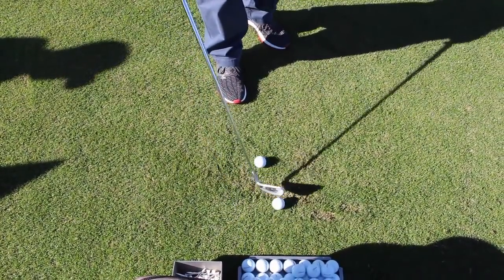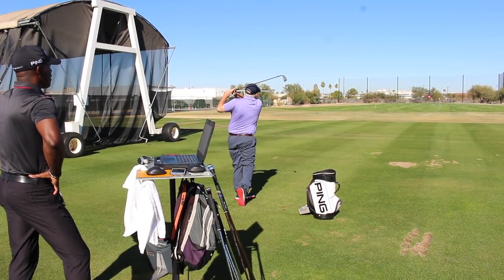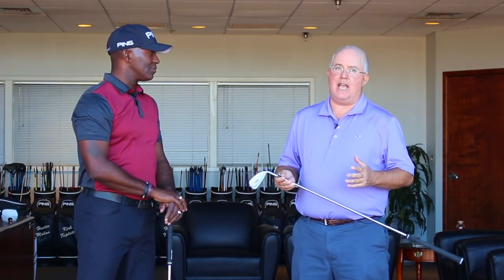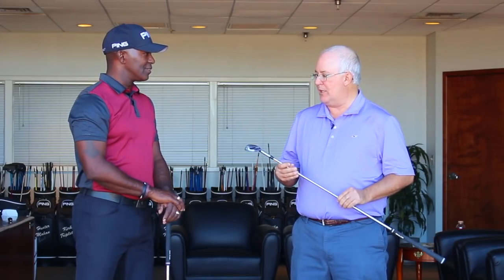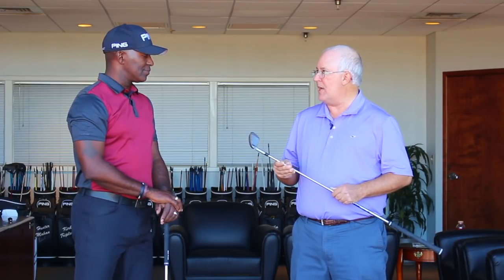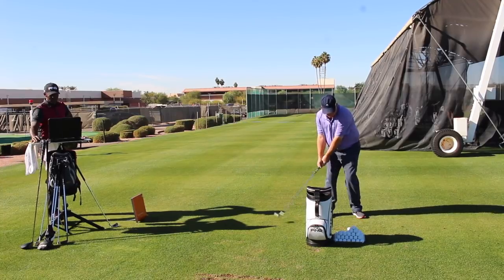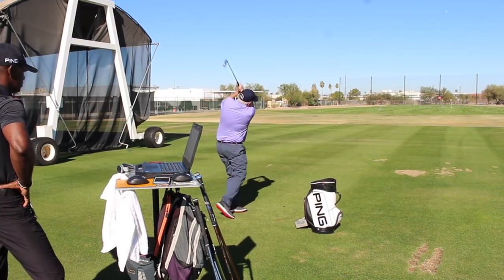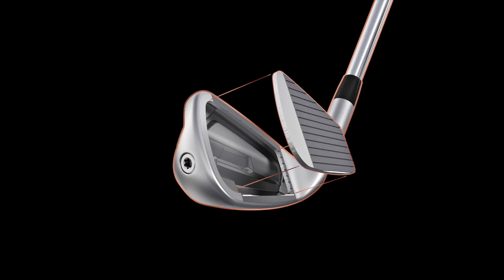2nd Swing Review of the G700 Irons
2nd Swing's Chris Wallace and PING master fitter James Lee talk about the new G700 irons after a testing session on the range at PING headquarters in Phoenix, Arizona.